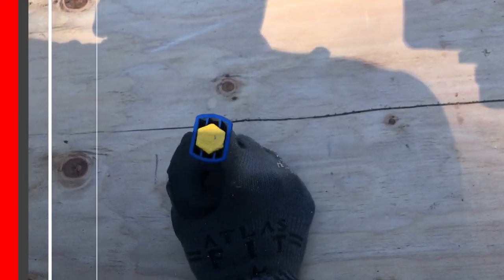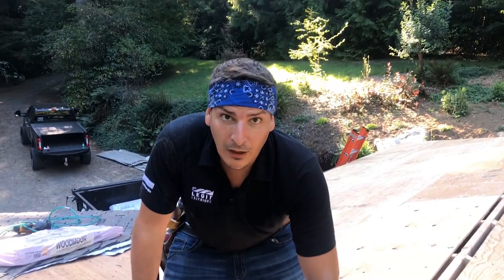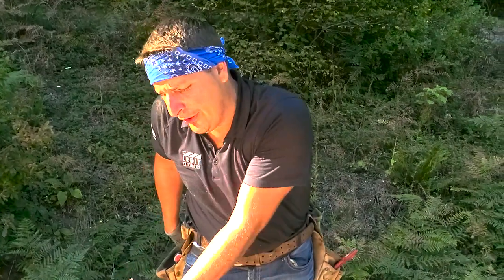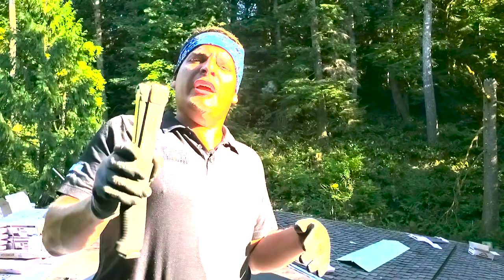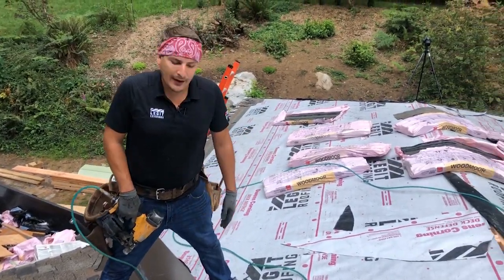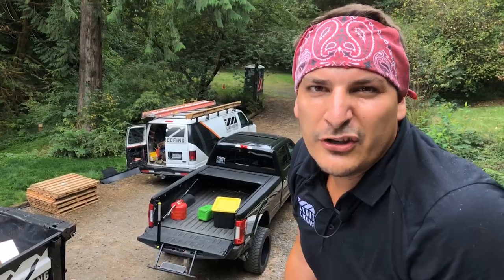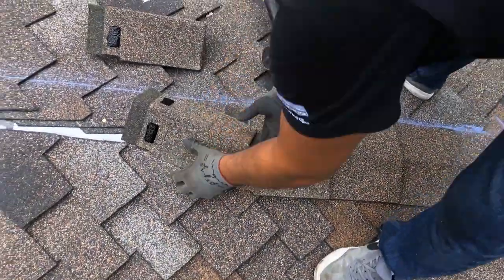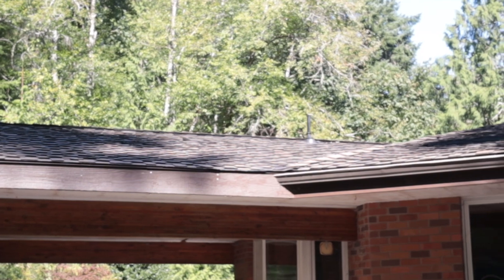Install Shingles With 9 Easy Steps | Owens Corning Woodmoor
What's the deal, what's the deal! In this video, I will be taking you through 9 easy steps on how to install Owens Corning Woodmoor Shingles.

9 steps to installing shingles:
(1) 00:25  Install drip metal, keeping in mind that gutters will be installed.
(2) 02:59  Install weather lock g in the valley.
(3) 05:47  Install (Underlayment) deck defense and save time with these tricks.
(4) 10:33  Install starter shingles
(5) 11:08  Install valley metal
(6) 14:29  Install shingles (OC woodmoor)
(7) 18:35  Install Deco Hip
(8) 19:52  Install Ridge Vent
(9) 21:01  Install Deco Ridge

If you have not yet seen the 4 part series on the entire process of the remodeling of this roof, make sure to check it out here:

1) Your a do-it-yourselfer who wants to learn how to do exterior remodeling like a pro!

2) Maybe your a contractor and would like some professional tips that might save you some time.

3) Or maybe you just want to get a little insight on how Mr. Legit does things out of his Northwest office.

David Hazelton
Owner at Legit Exteriors
Legitexteriors.com